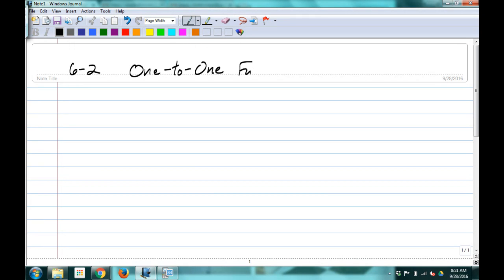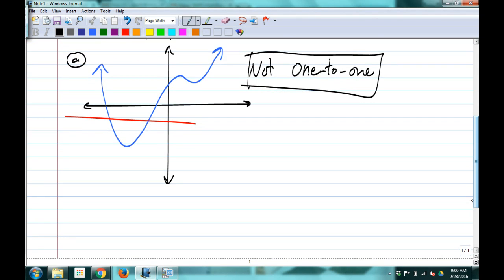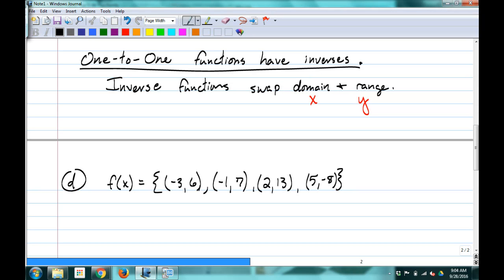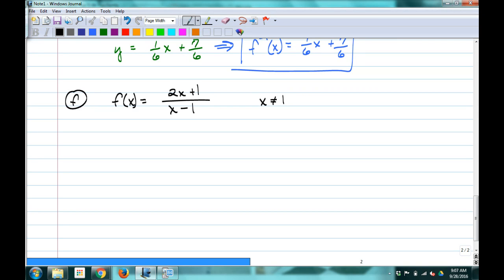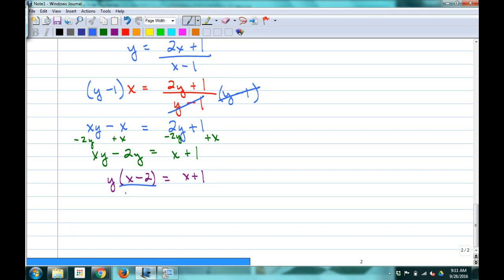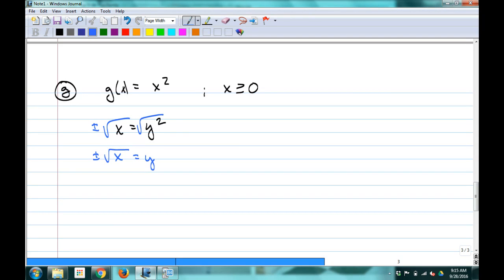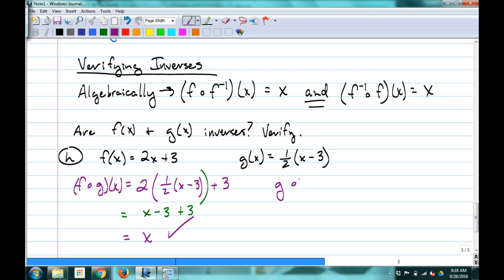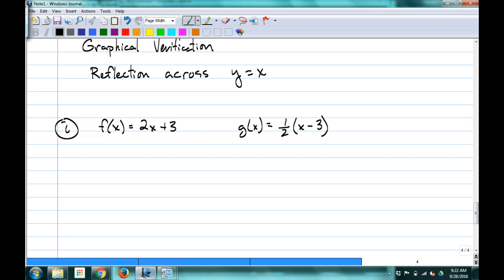College Algebra--6.2 One-to-one Function